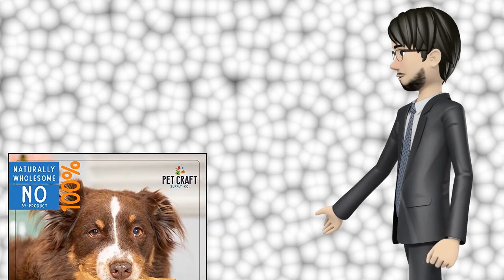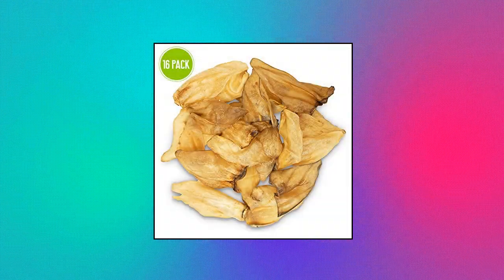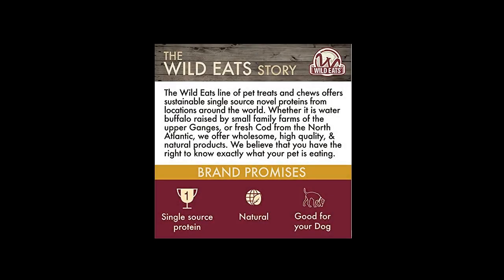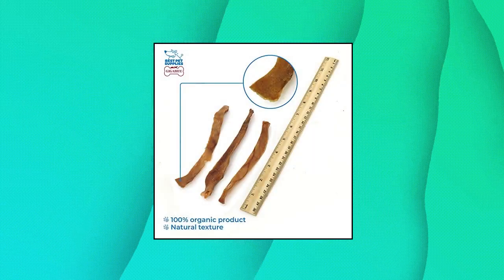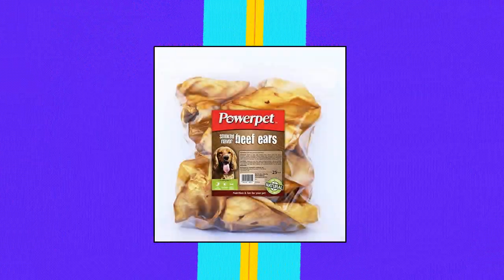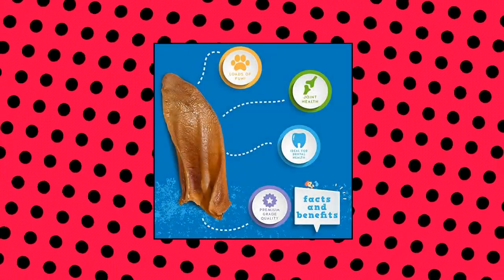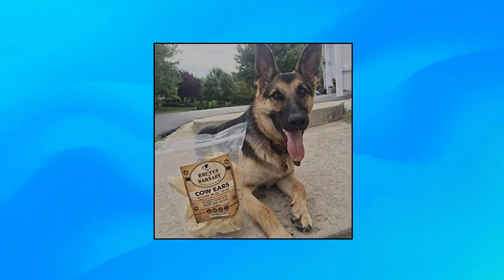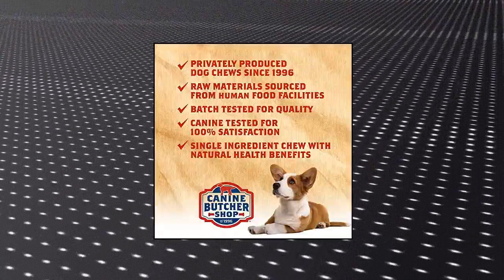Top 10 Dog Treat Animal Ears You Can Buy May 2022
Pet Craft Supply Pure Natural Grass Fed Water Buffalo Ear Value Pack of 16 Ears Free Range Durable Tough Dog Chew and Treat for Aggressive Chewers and Puppie

Wild Eats Water Buffalo All Natural Ear Dog Chews

GigaBite Pig Ear Chew for Dogs  All Natural Pork Ear Dog Treat by Best Pet Supplie

Powerpet Natural Cow Ears for Dogs  25 Pack   Smoked Beef

Jack&Pup Pig Ears for Dogs - Thick Half Pigs Ears  18 Pack  - Premium Dog Pig Ear Treats - Healthy Dog Pork Chews; Excellent Rawhide Alternativ

K9warehouse Pig Ear Strips for Dogs | 2 Pounds All Natural Pigs Ears Slivers Dog Chew Treats | Inspected and Packaged in USA | Made of 100% Pure Pork | Alternative to Rawhide Chews | Thick Cut Trea

Canine Butcher Shop Raised & Made in USA Large Pig Ears for Dogs

100% Natural Whole Pig Ear Dog Treat

Bizarre Bargain Bag

Cow Ears for Dogs